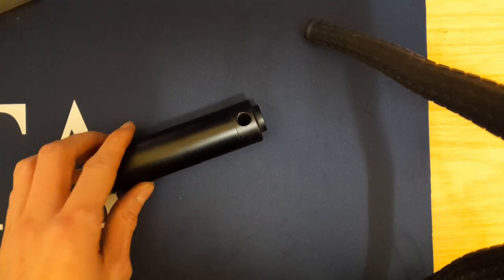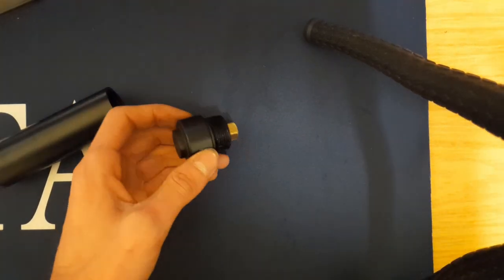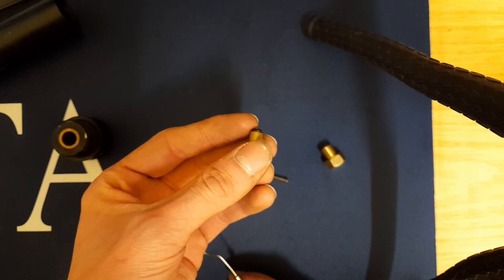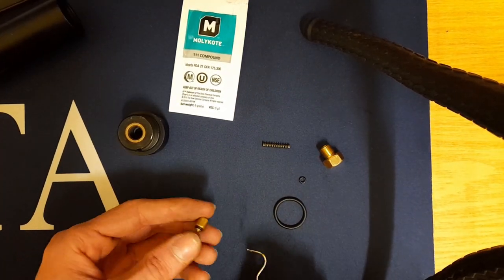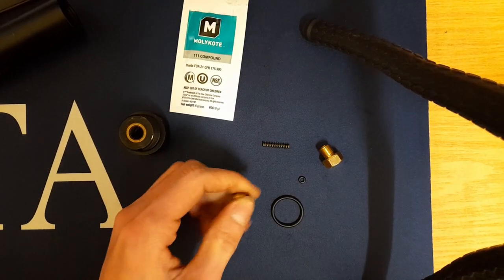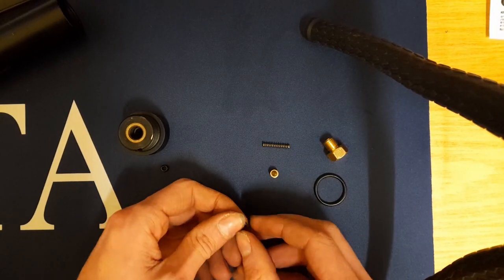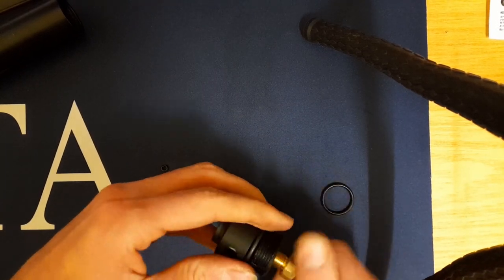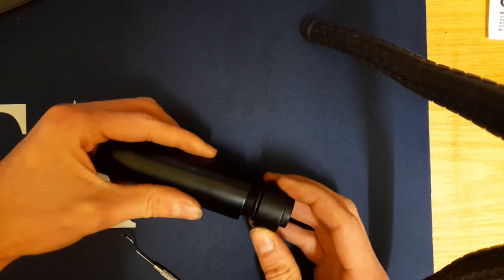FX Inlet Valve Service - Gladiator MK1, Verminator MK1, Cyclone, Typhoon T12 etc.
FX air rifle inlet valve leak fix for the following airguns:
Cutlas
Cyclone
Exterminator
Gladiator MK1
Ranchero
Storm
Tornado
Typhoon
Typhoon T12
Verminator MK1